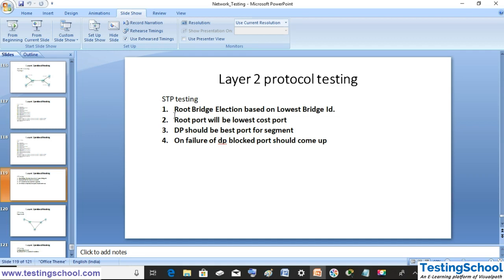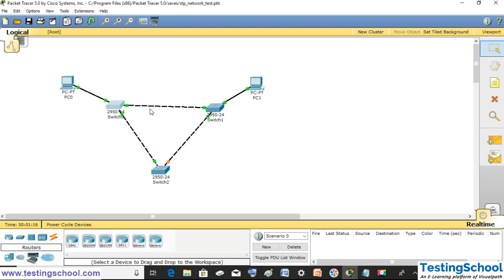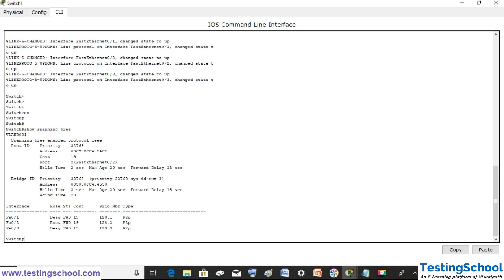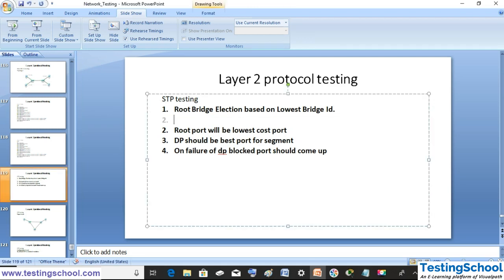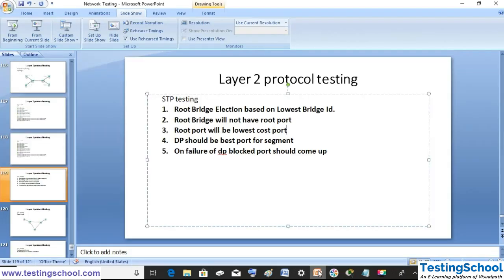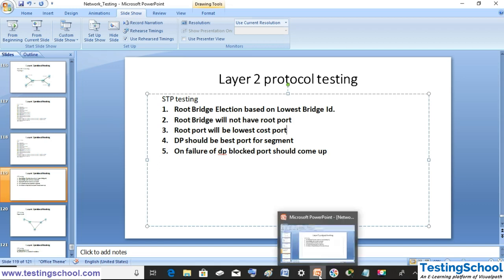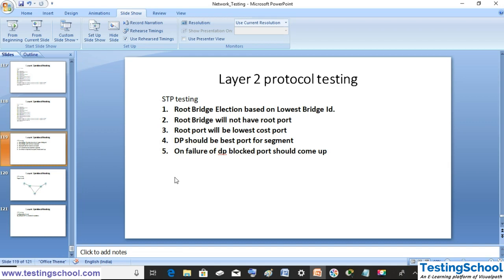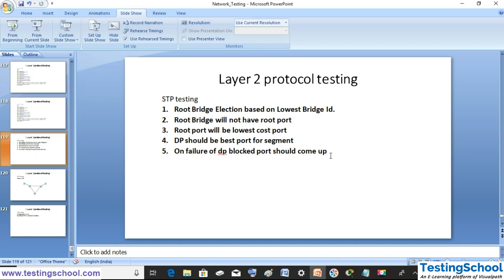9 STP TESTING